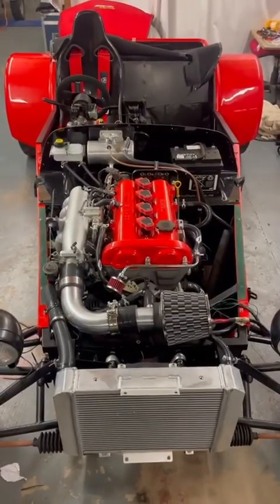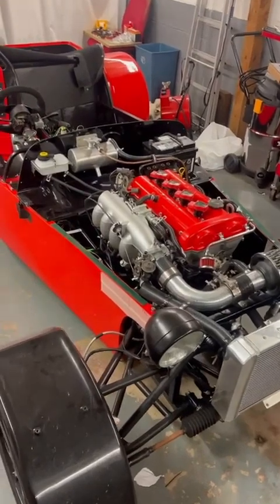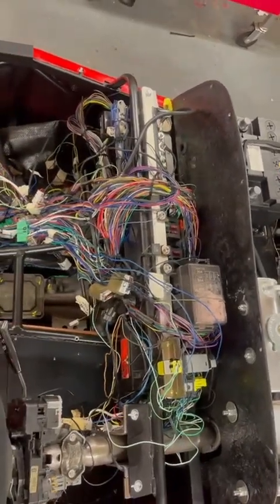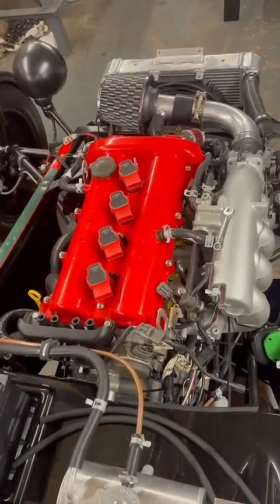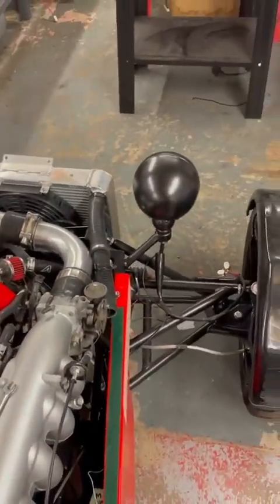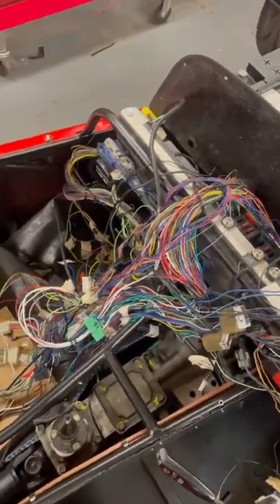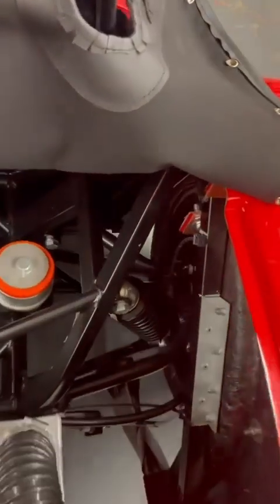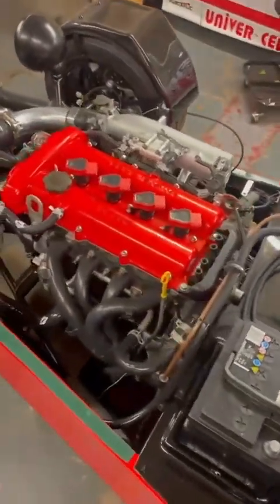Wiring Winners 1: Wiring your Seven type car with LOGIC 1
This is the first in a series of videos about wiring your seven style kit car.  Our technical director Jay takes you through the processes on a particular car that we are working on in our workshops.  ￼